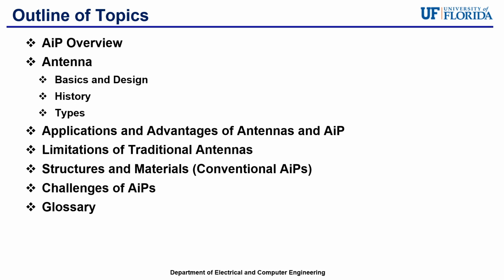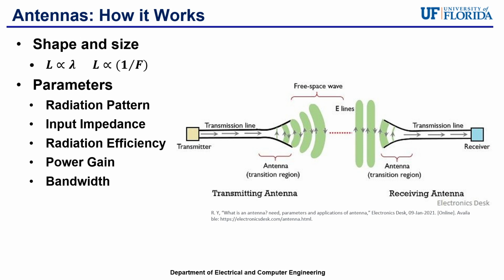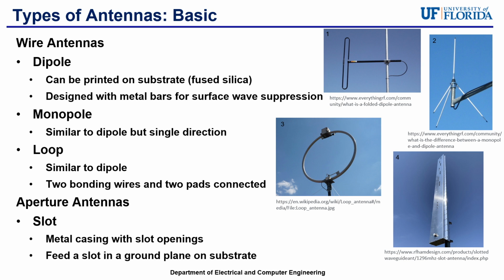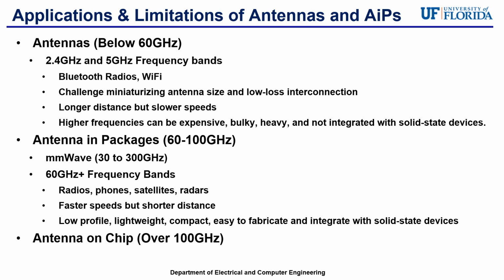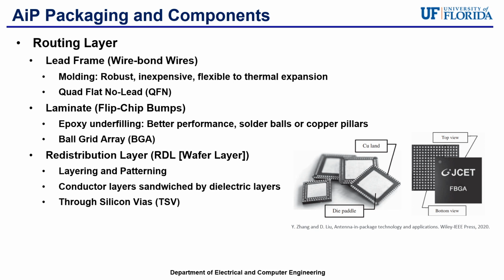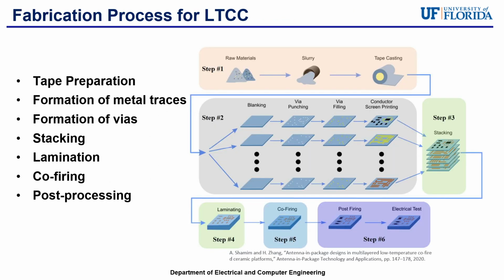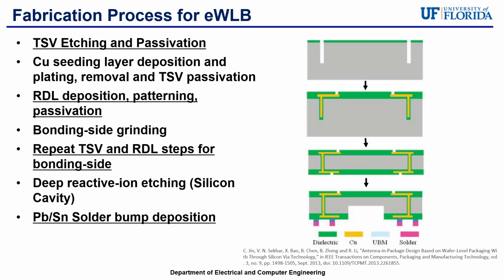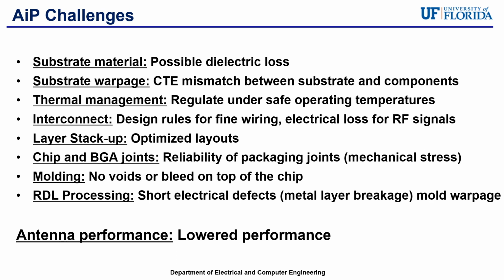Packaging Part 14 - AiP Deep Dive